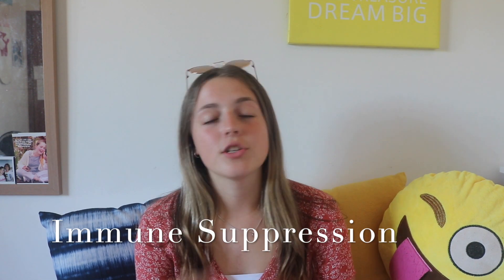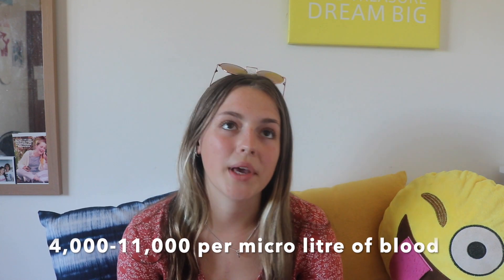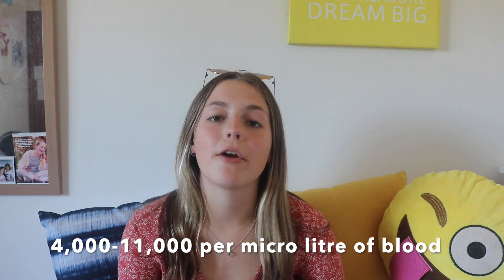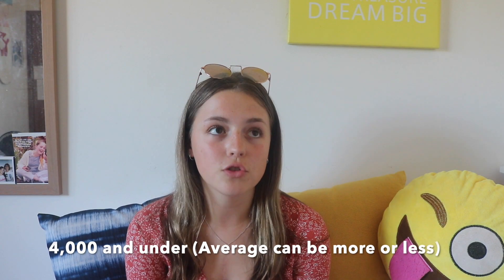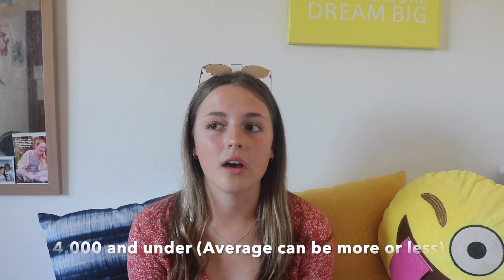What is Immunosuppression???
HeY gUys!
Sorry I haven't posted in a while. In this video I explain immune suppression and all that it comes with.
xx